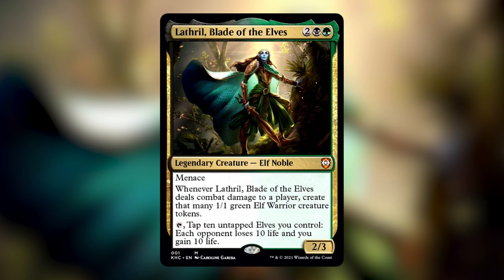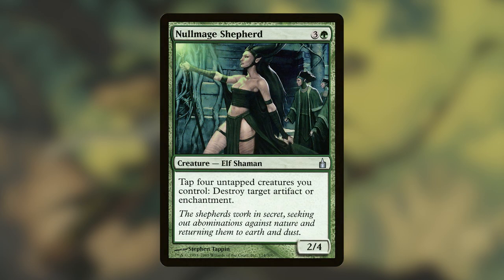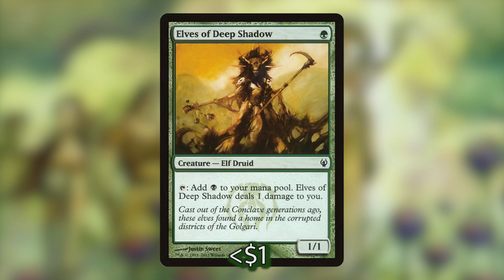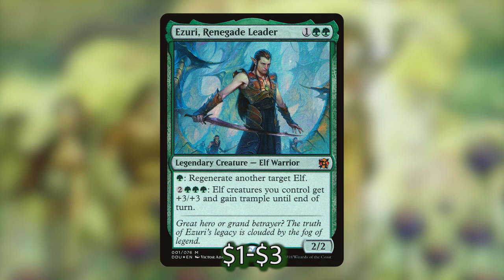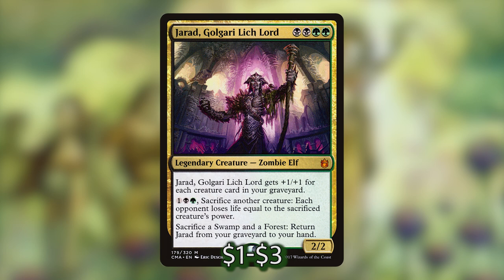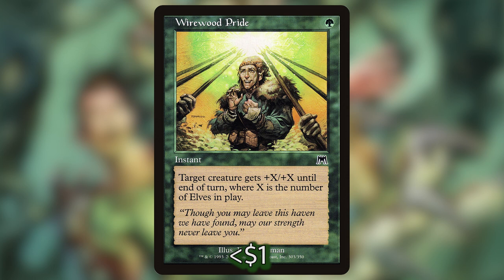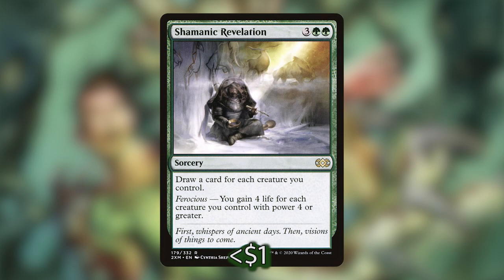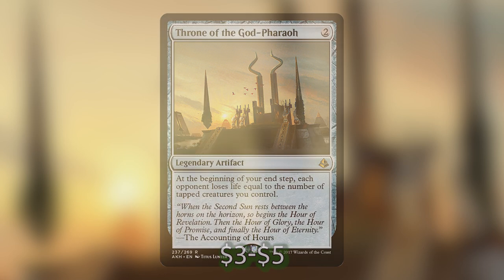Lathril, Blade of the Elves - $30 Commander Pre-con Upgrade - Command Valley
Landon takes on the new Elf Commander Pre-con deck's upgrades.  These decks are so finely tuned, what are the cards to keep in, and what doesn't make the cut?

Copy and paste the following into the deckbuilder in the Game Grid link above:

1 Birchlore Rangers
1 Copperhorn Scout
1 Elves of Deep Shadow
1 Ezuri, Renegade Leader
1 Fyndhorn Elves
1 Immaculate Magistrate
1 Jarad, Golgari Lich Lord
1 Llanowar Elves
1 Priest of Titania
1 Wood Elves
1 Beast Within
1 Return of the Wildspeaker
1 Vitalize
1 Wirewood Pride
1 Driven
1 Lead the Stampede
1 Shamanic Revelation
1 Throne of the God-Pharaoh